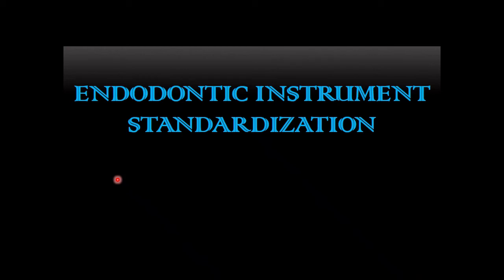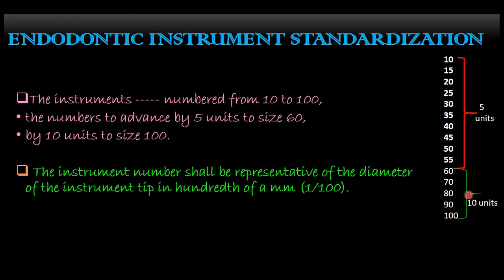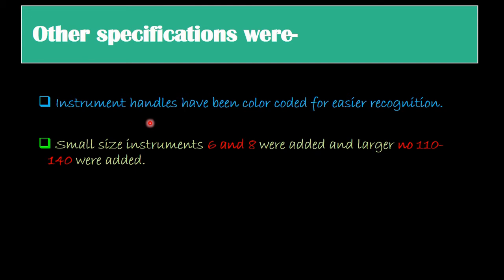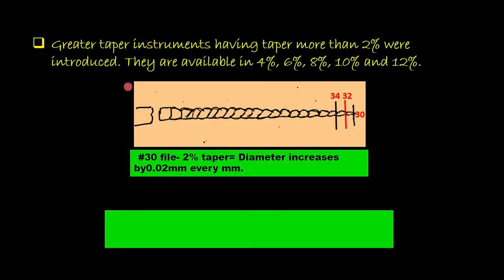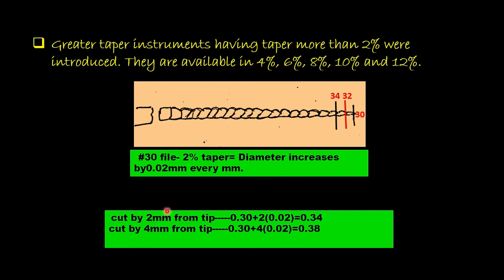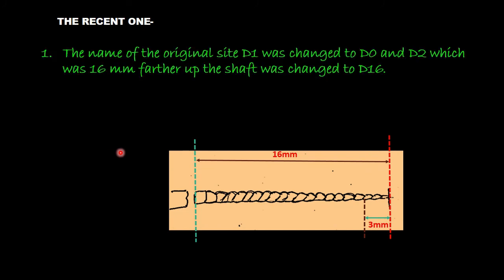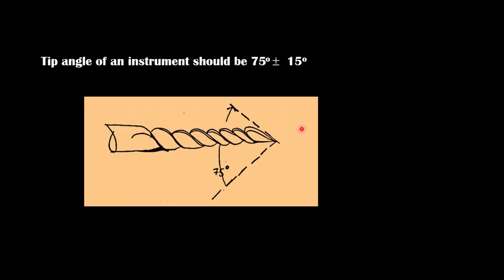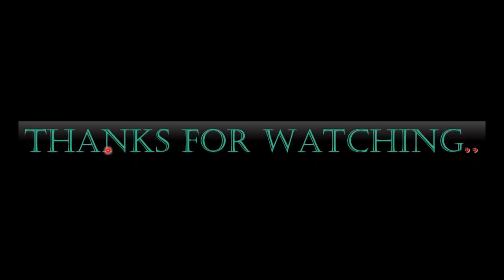Standardization of endodontic instruments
This video describes about the original/traditional instrument standardization and the revised instrument numbering system.
The color coding ,their length and a formula for the diameter and taper in each size of instrument .